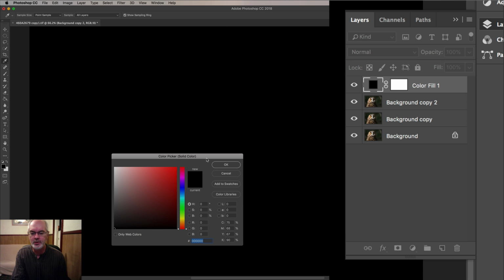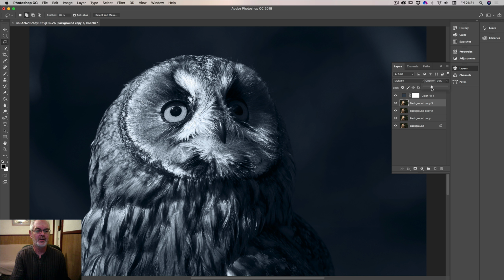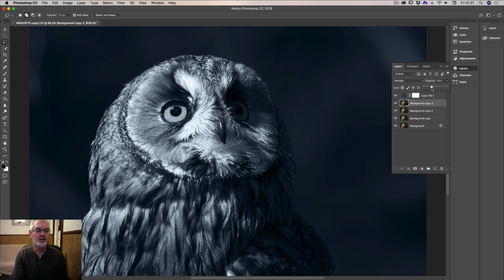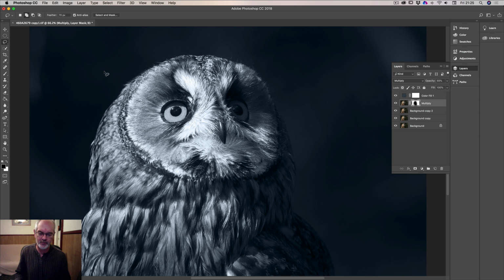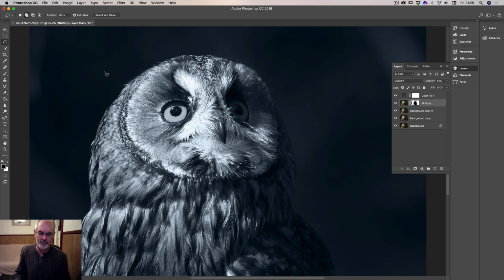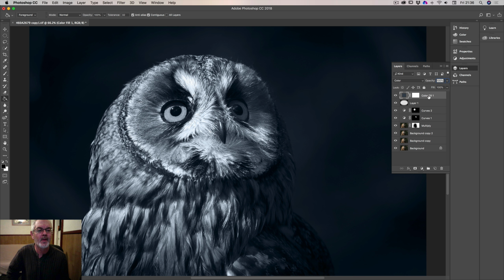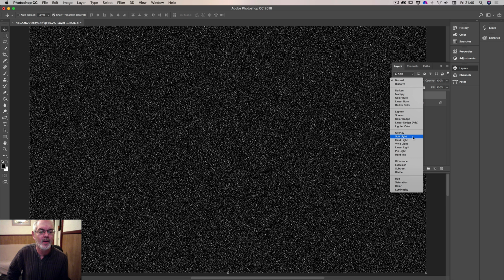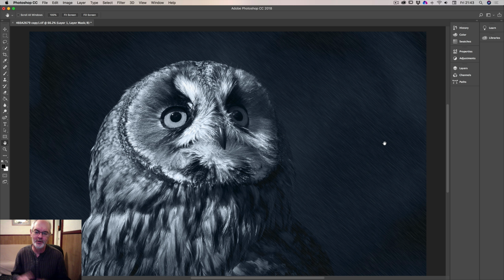Great Monos and Some Creativity!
How to create an editable mono effect and some creativity tips and tricks